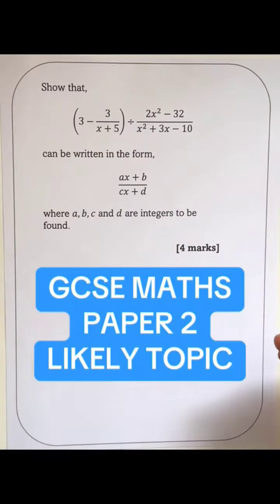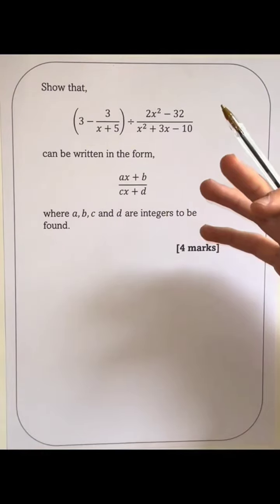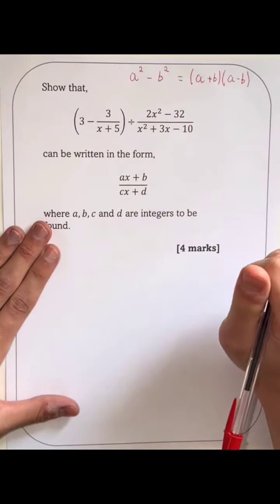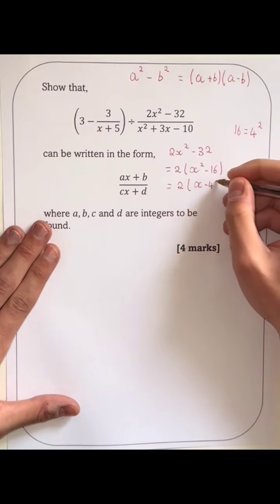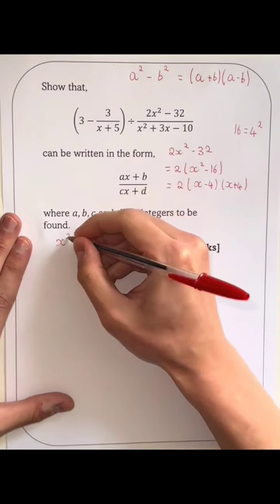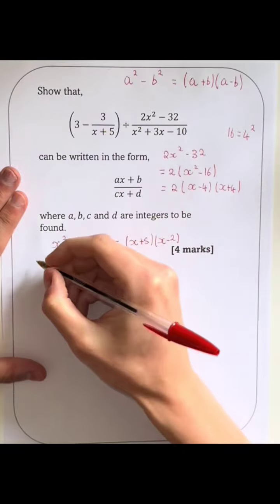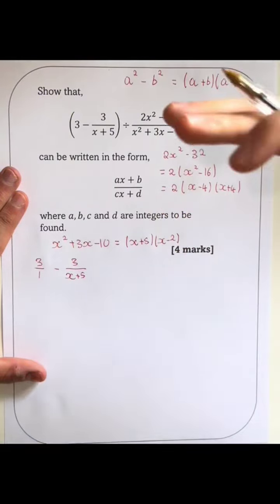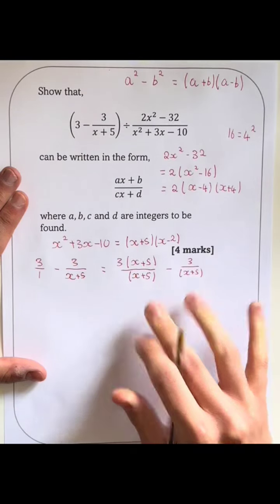GCSC Math Algabraic Question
enjoyable in family